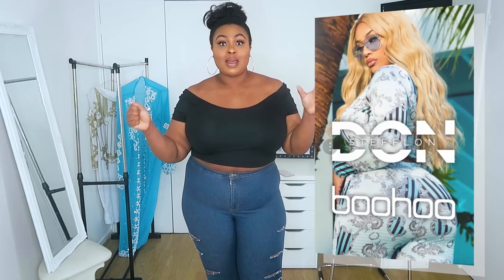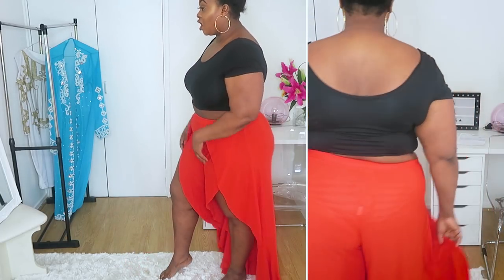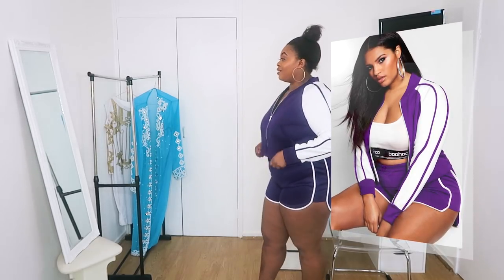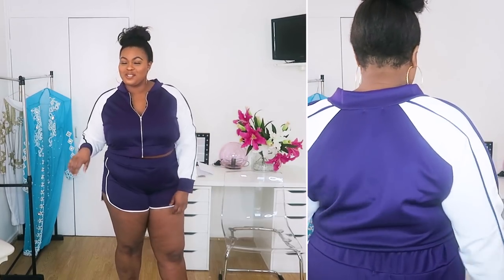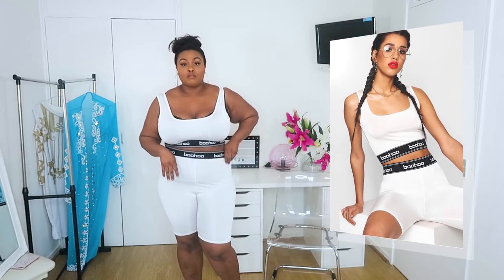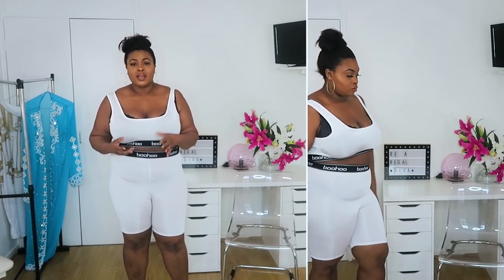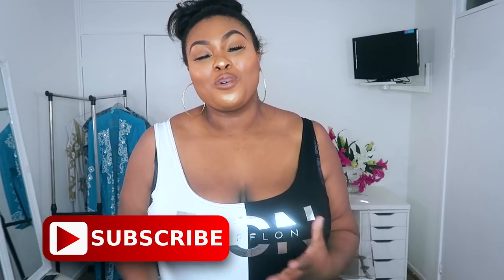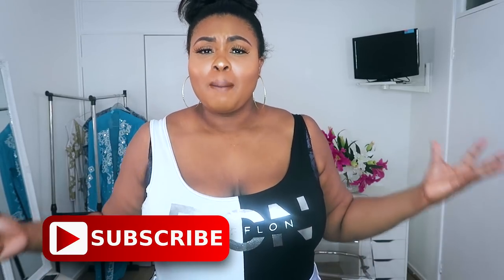BOOHOO X STEFFLON DON TRY ON HAUL | RGB DIVA by Jay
Hey divas!

I am so excited for this video and I PRAY you guys love the pieces as much as I did!

Stefflon Don did a collaboration with Boohoo that was launched on Thursday 26th April 2018.

It is a 73 piece collection ranging from size 6 - 24 (plus size friendly)!

Links to each outfit below!

Stefflon Don Waterfall Flared Trouser

STATS:
Height - 5ft 9.5in
Dress size - UK Size 20/US Size 16